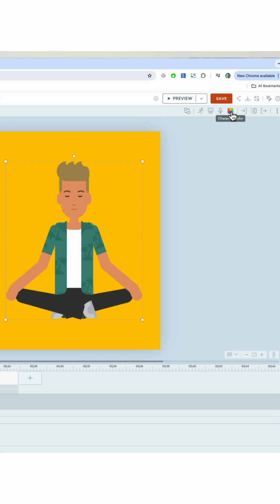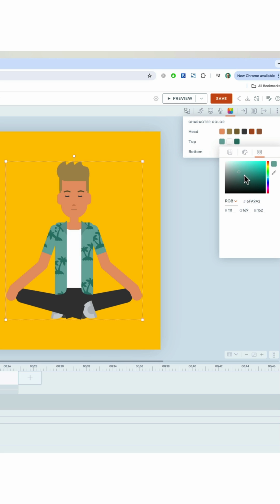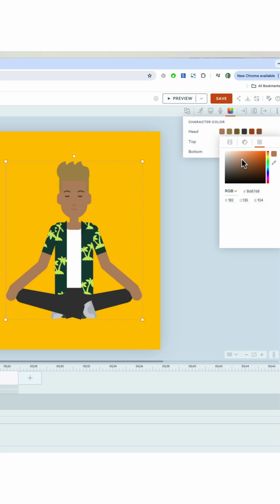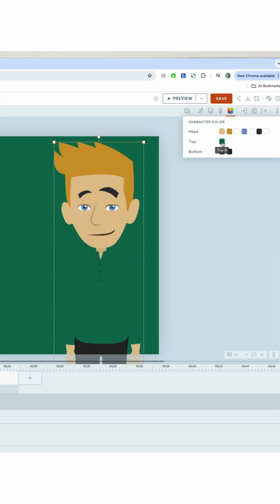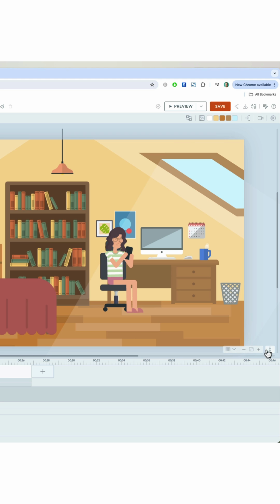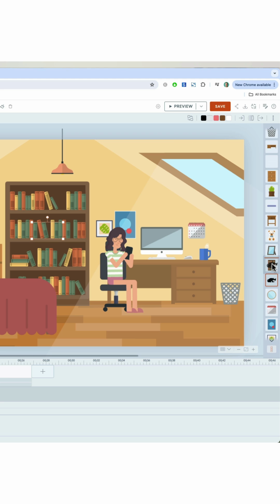Top 5 New Features in Vyond (2024)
Check out my top 5 new features in Vyond Studio - and sign up with a discount, a free course, and an extra bonus

#1 - Image Generation
You can now create props and backgrounds from simple text prompts like “A sunny day in Nyhavn, Copenhagen, Denmark.” It's a game-changer. Add your own touches to make the scene pop.

#2 - Character Colors
You can change your character’s head, top, and bottom colors right inside the Studio. No more jumping to the Character Creator. Perfect for when your character's shirt blends into the background.

#3 - New Asset View
The scene overview has a fresh look—a sidebar that helps you arrange and layer your props. Handy for grabbing props hidden behind others.

#4 - Trim Video Clips
Mixing real video with your animations? Now you can trim clips to start and stop exactly where you want. Ideal for cutting out those awkward silences before and after you speak.

#5 - Instant Preview
If Contemporary Style wasn't your favorite before, it might be now. Instant Preview means almost zero load times, saving you hours on projects.

Want a discount, a free course, and a bonus with your Vyond subscription? to sign up.